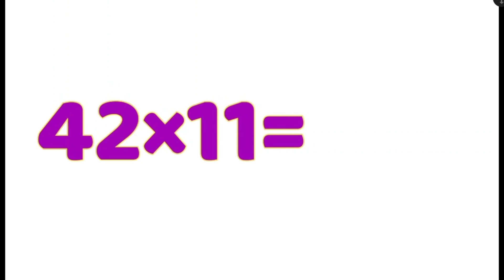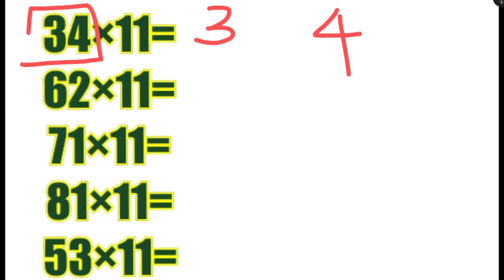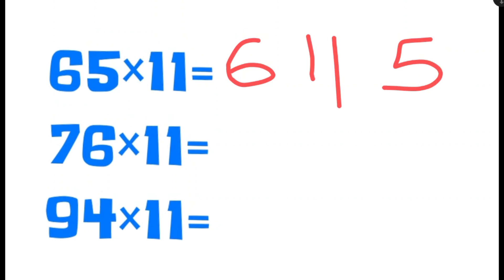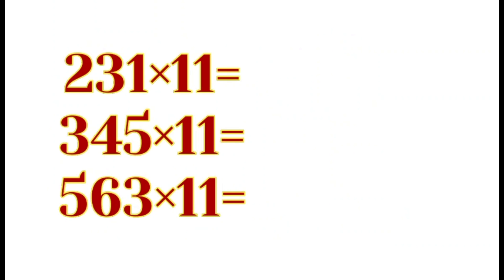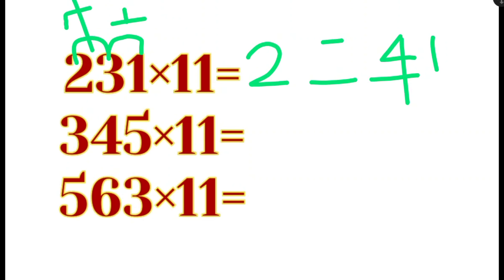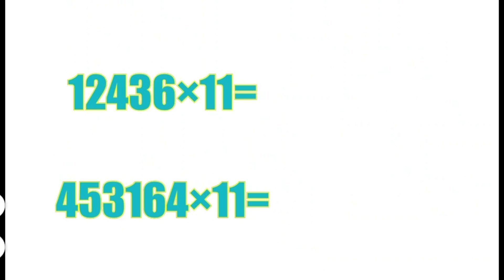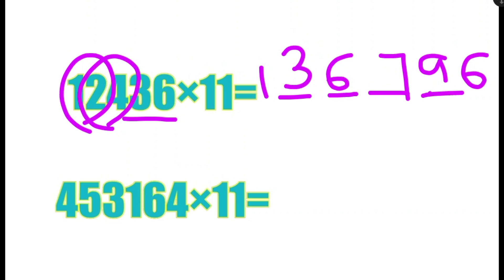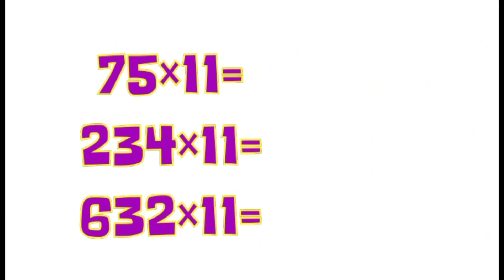multiplication with 11|maths trick|lss maths|uss maths |easy maths